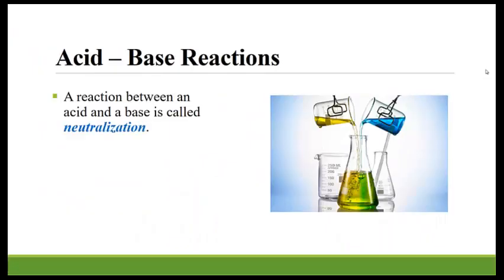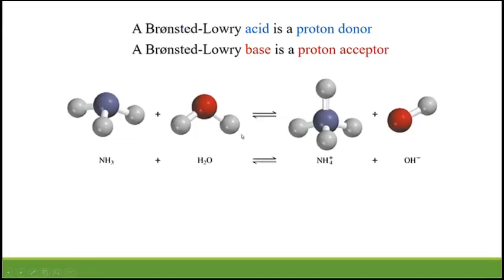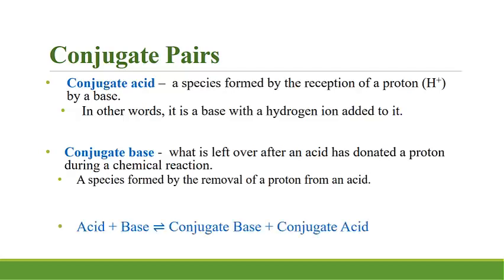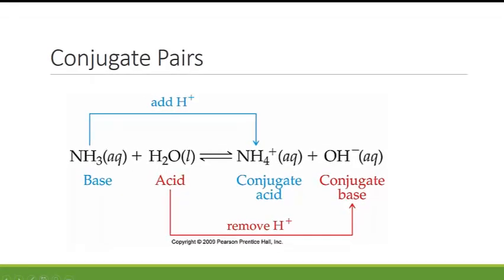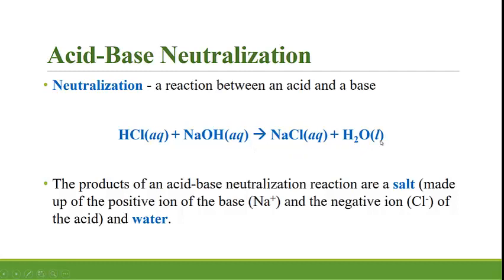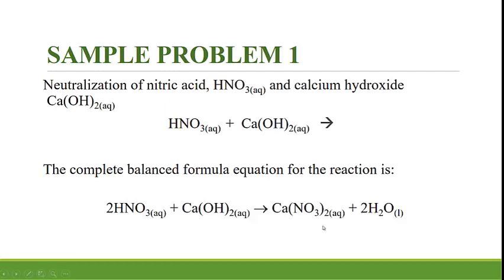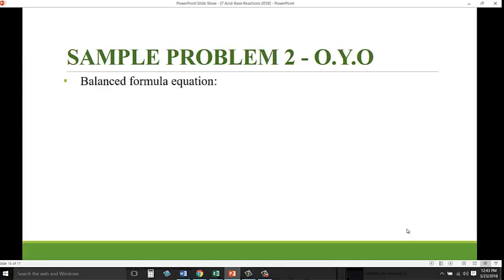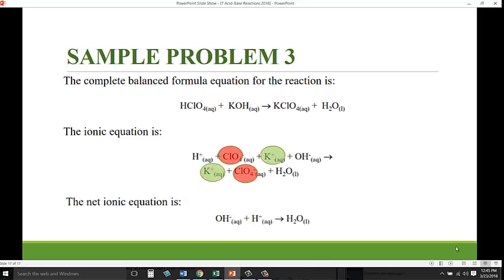Neutrilization Reactions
Introduction to Acid/ Base Neutralization reactions.